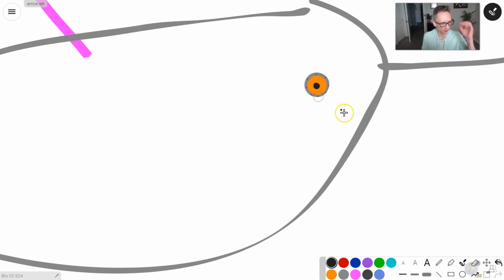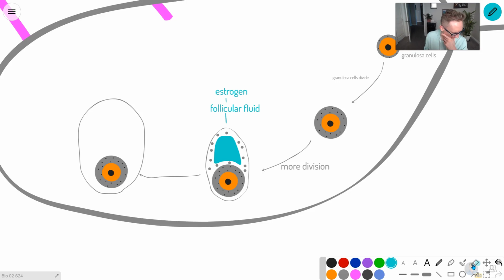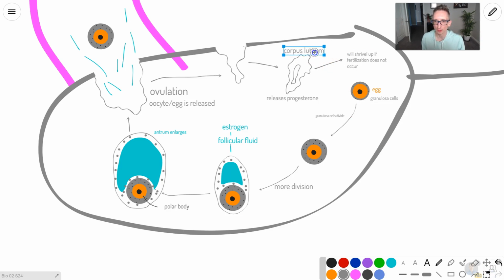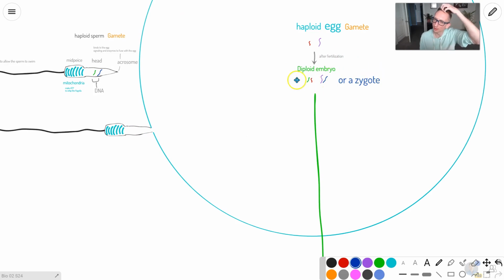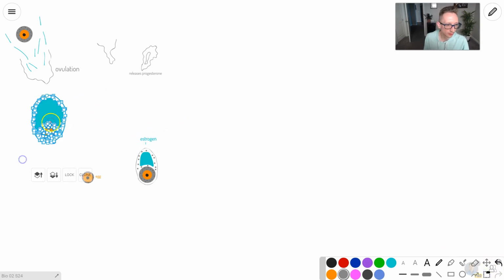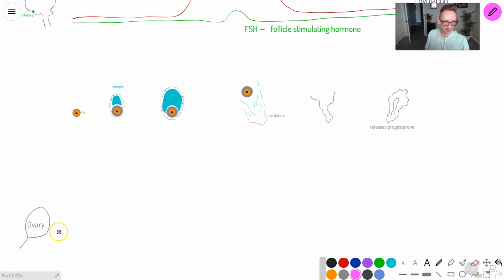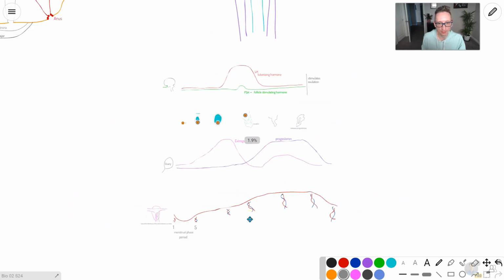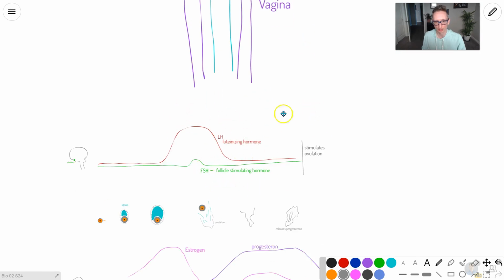Ovulation and Menstraul Cycle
We check out the amazing process of ovulation, fertilization, and the menstraul cycle.